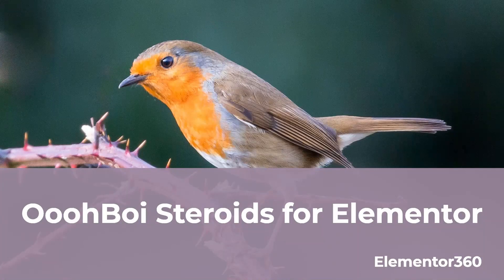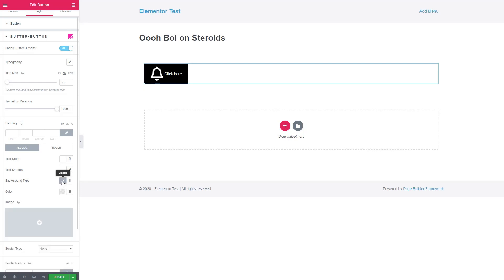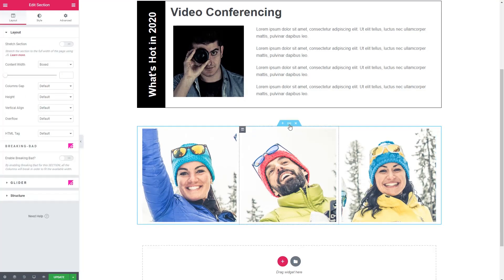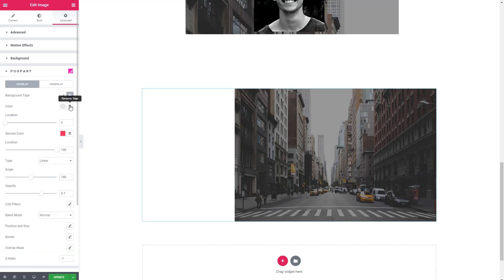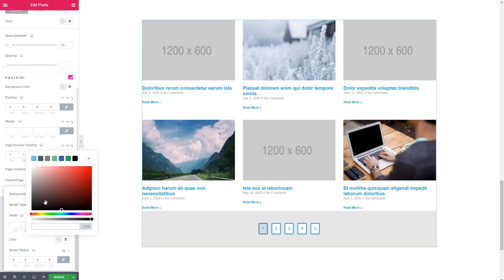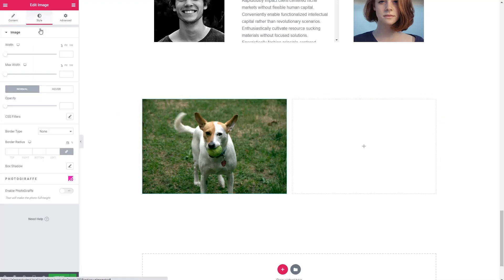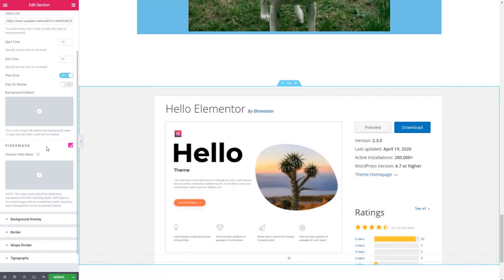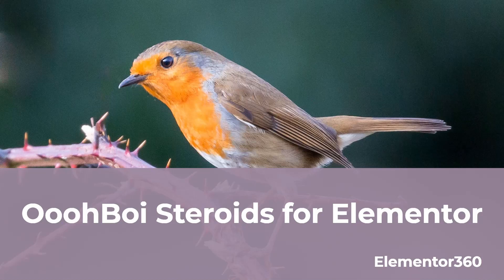OoohBoi Steroids for Elementor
OoohBoi Steroids for Elementor adds several advanced layout and styling features to Elementor